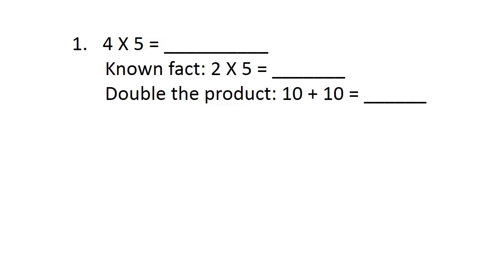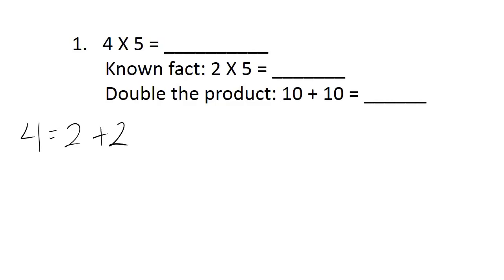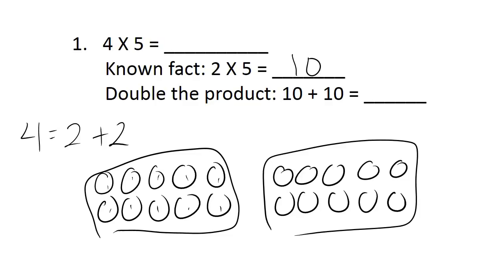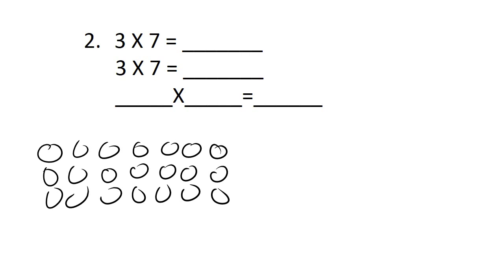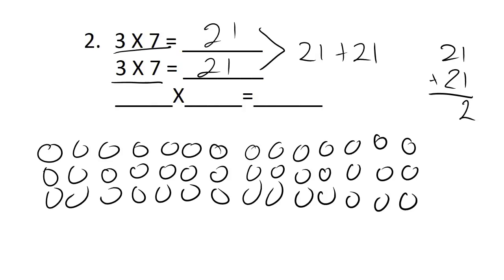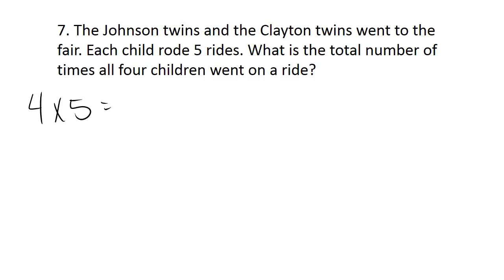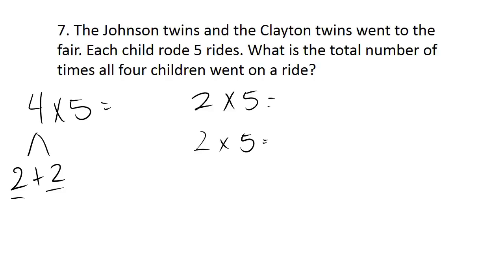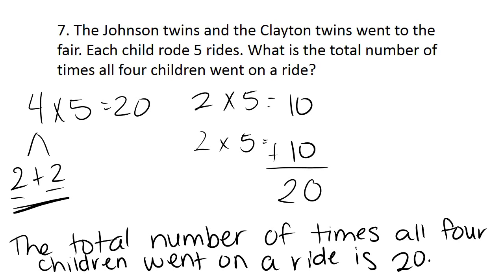Double a Known Fact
Chapter 7 Lesson 3 Homework